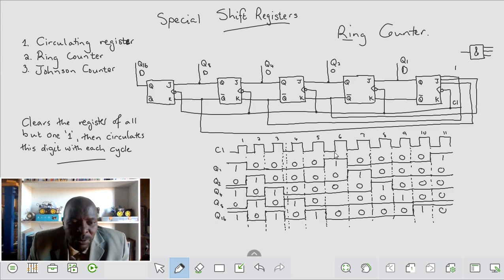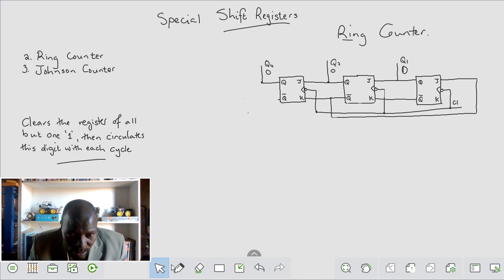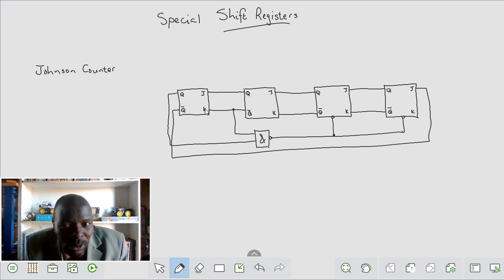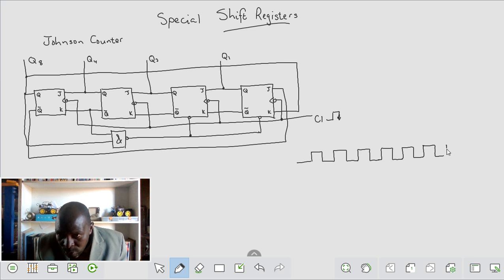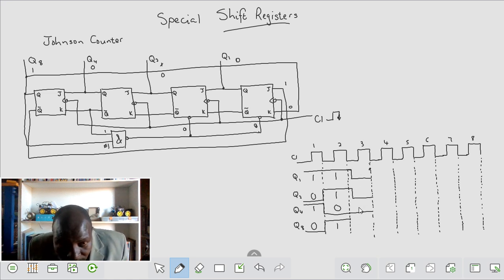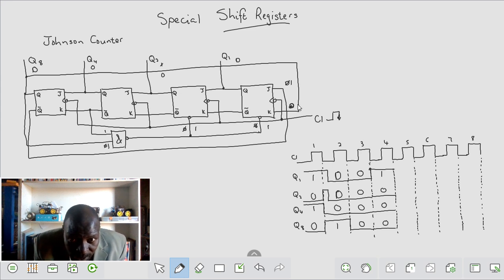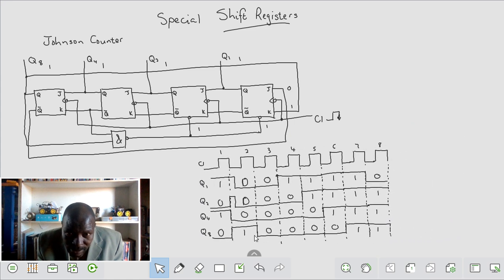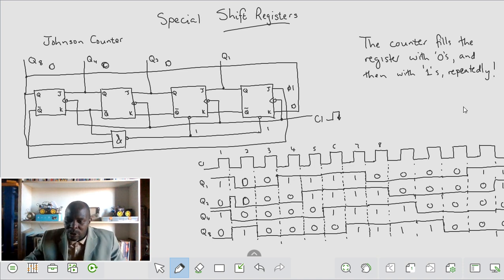10. Shift Registers. The Johnson Counter